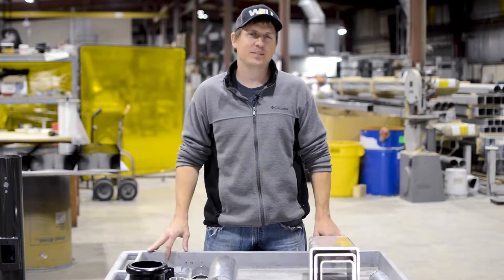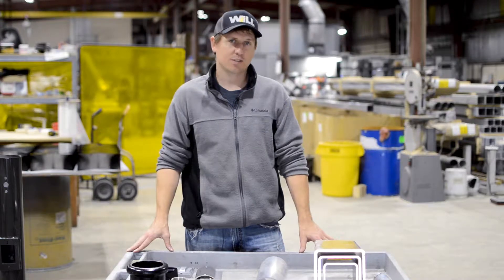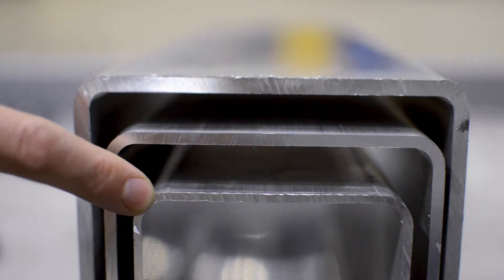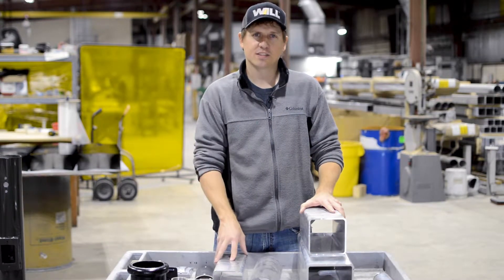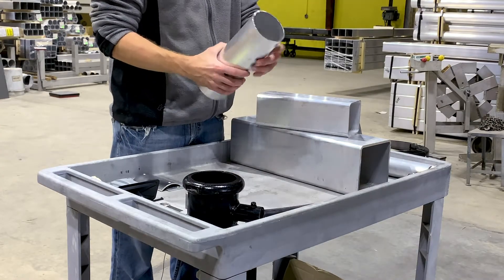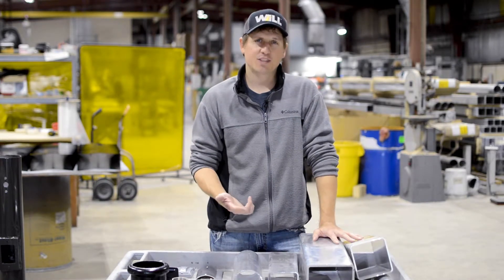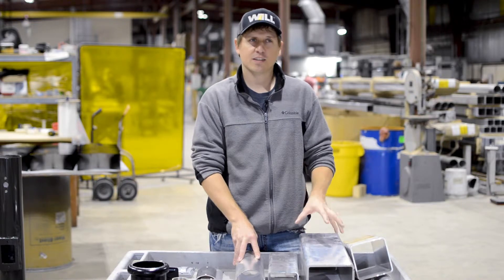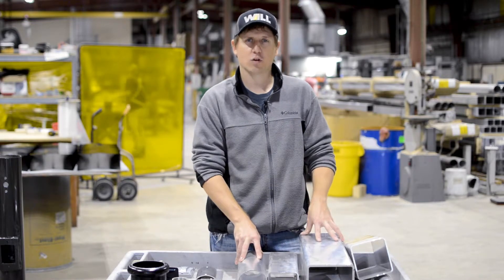Pole Shaft Sizes and Shapes | Anatomy Of A Light Pole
During the third installment of our "Anatomy of a Light Pole" series, Pole Shaft Sizes & Shapes, Josh discusses the different pole shaft materials, shapes and sizes available, as well as the different wall thicknesses. Materials covered include aluminum, steel, and fiberglass light pole shafts, and both square and round lights pole configurations are also featured.

In this series, "Anatomy Of A Light Pole," you will learn the essentials of light pole design and structure.